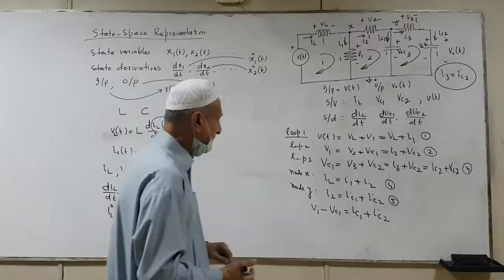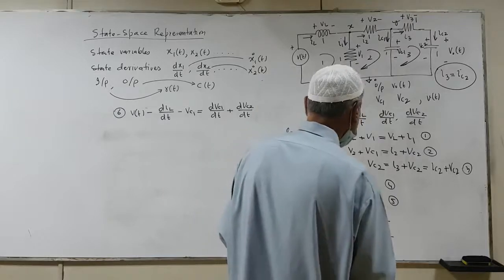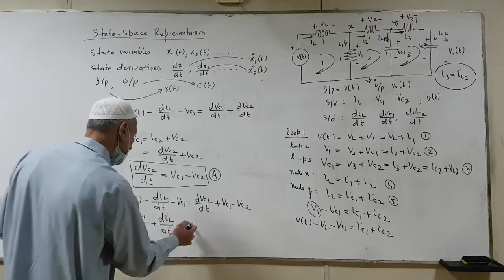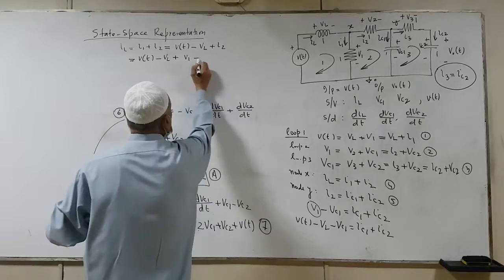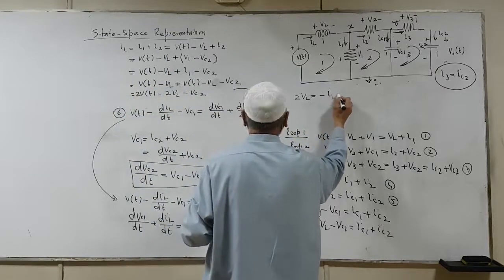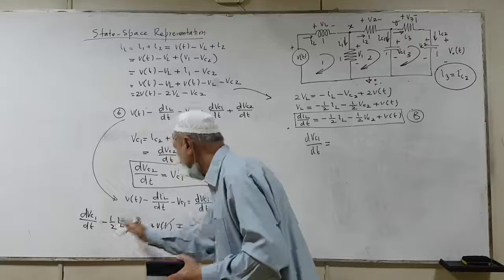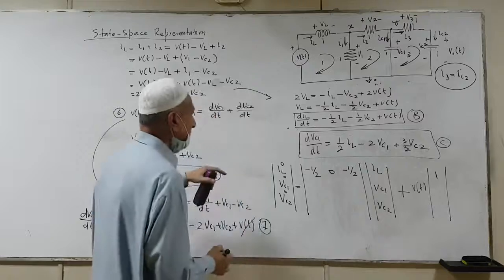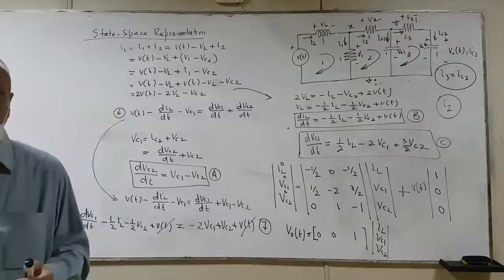controlsystem State Space Representation Solved Example Electrical system.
controlsystem State Space Representation Solved Example Electrical system. this video is explaining state space representation using an example
it will completely clear all your queries.
State space Representation OR modern time Presentation for representing a system in the modern time. Solving Example on it From the Electrical network
electromechanical systems transferfunction in the S domain complete explaination with solved expamle
all the concepts of control system is explained in this lecture thought by professor doctor Naeem Arbab from University of engineering technology peshawar Automated systems and many more. Laplace transform inverting and Non inverting Amplifier stable systems and unstable systems pole and zeros of the system.